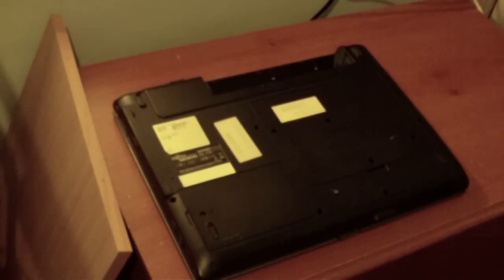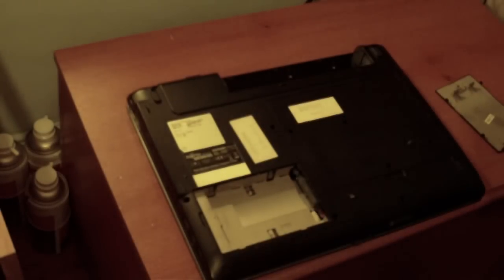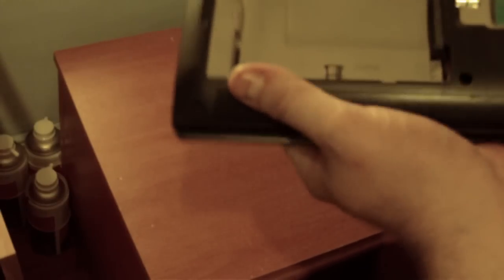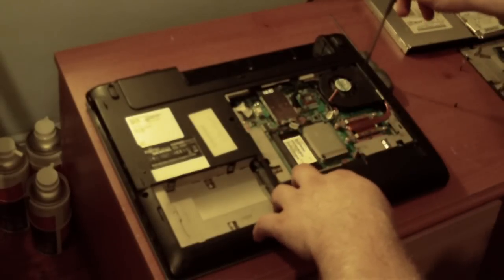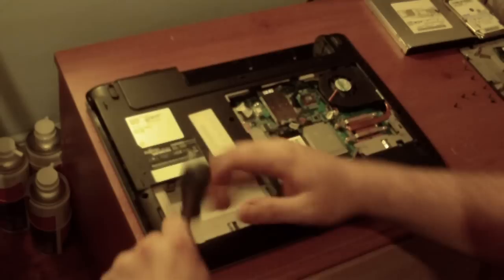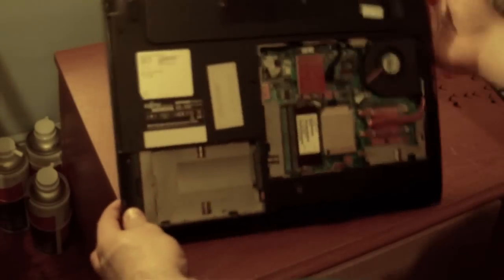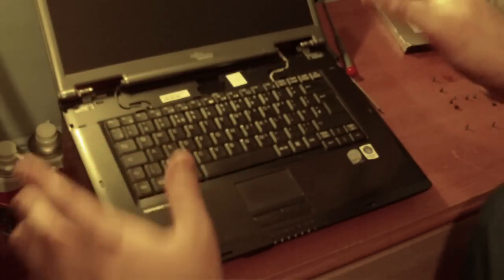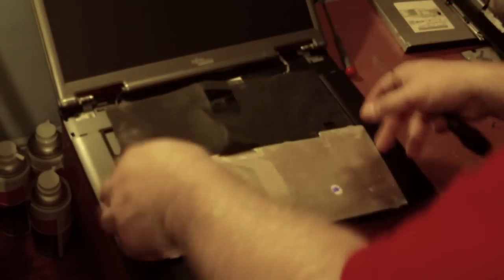Fujitsu Siemens Esprimo Mobile V5535 Disassembly Part 1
Strip down of a Fujitsu Siemens Esprimo Mobile V5535, camera not great as I've said in some of my other videos, and also this is my first time recording a disassembly video, so it's a learning curve on camera placement and lighting.

I do not go into screen disassembly in this video simply because mine doesn't need anything repairing there right now.

I think I might change the bulb in my lamp for a regular one instead of an energy saver.